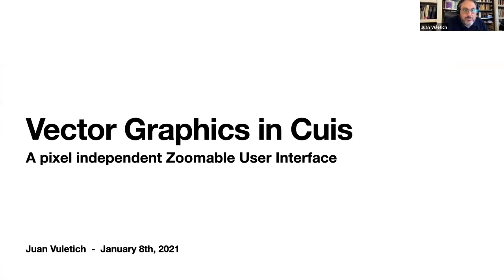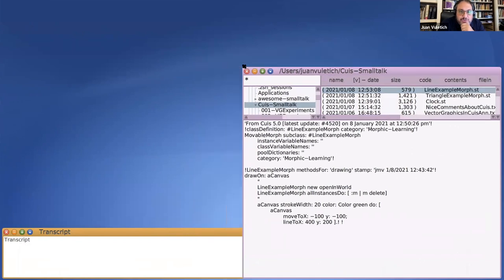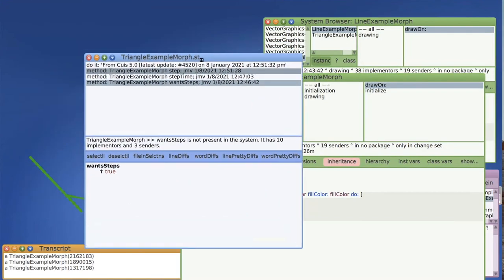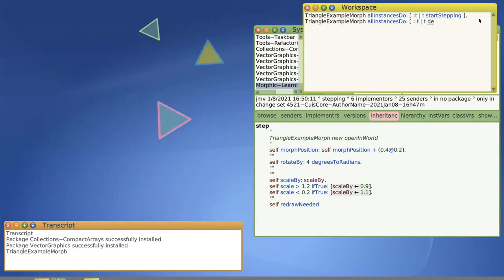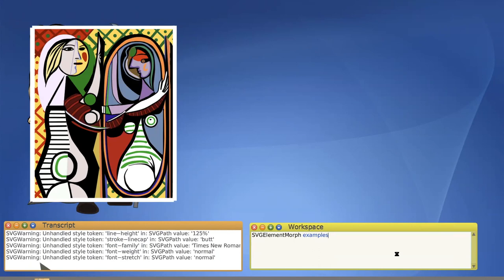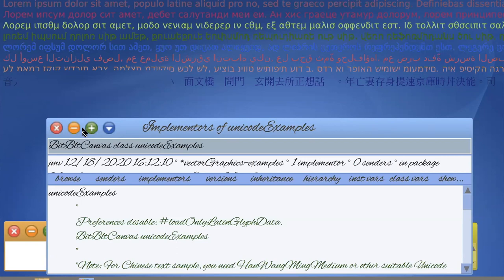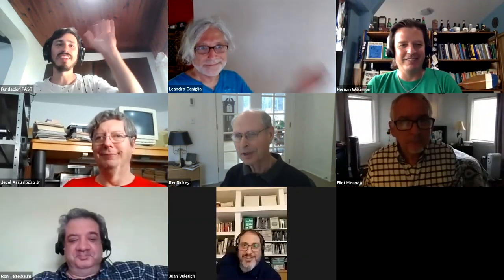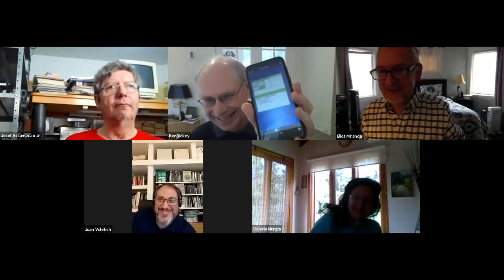FAST Talks - Vector Graphics in Cuis Smalltalk